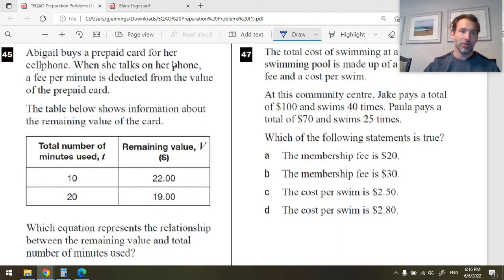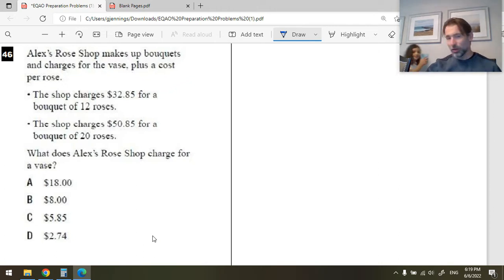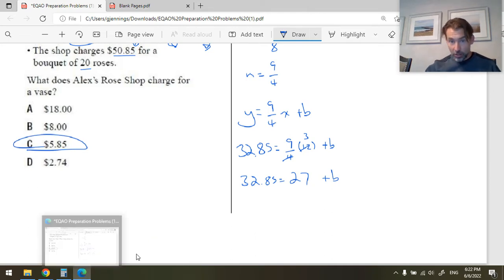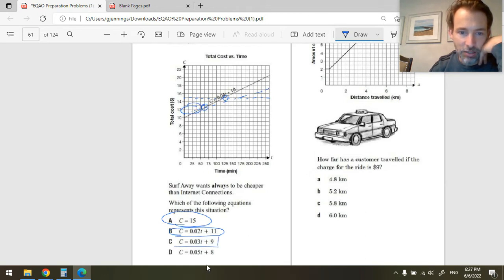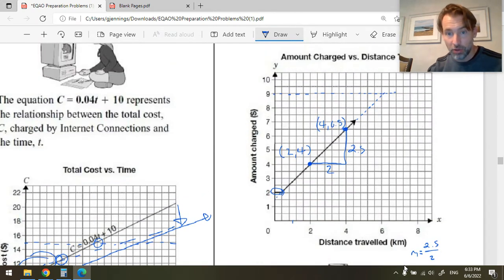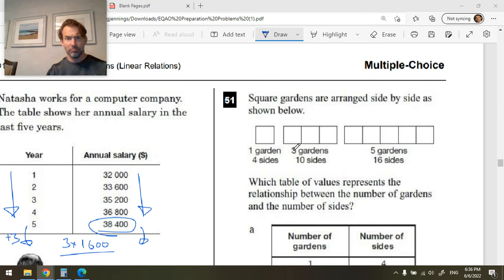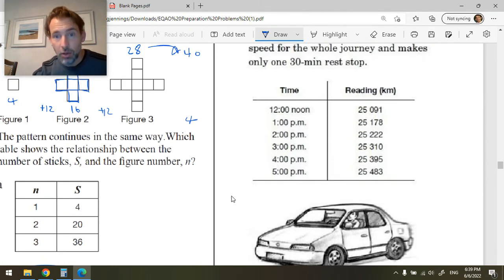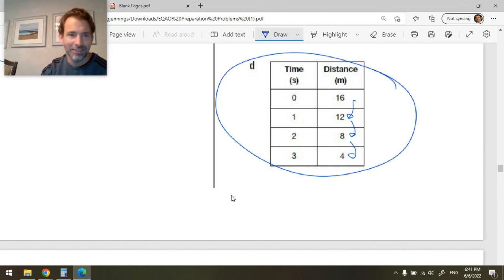EQAO Prep Linear Relations 45-55 MTH1W